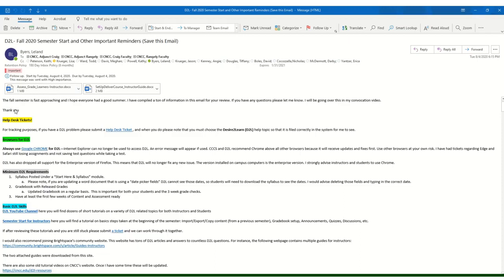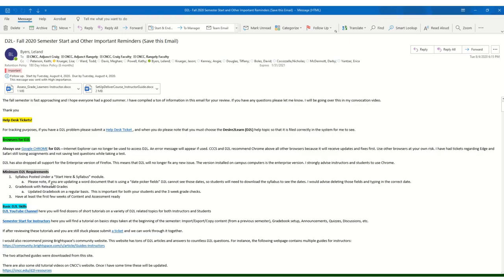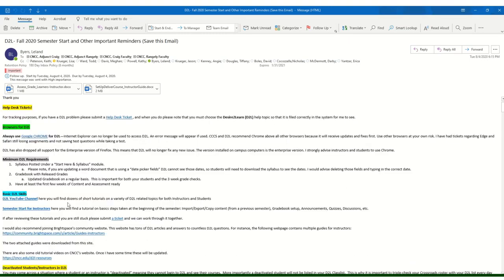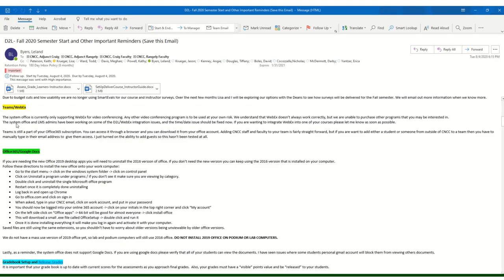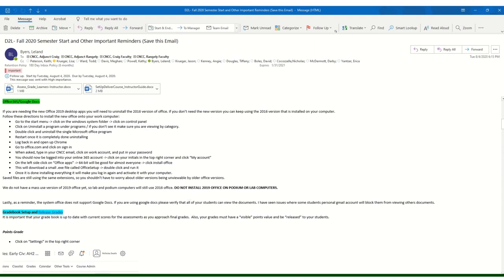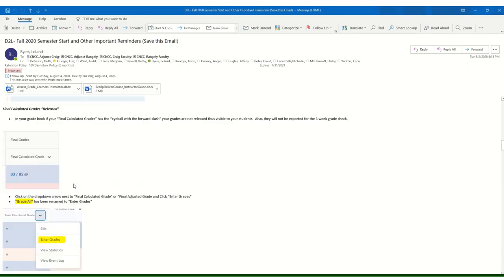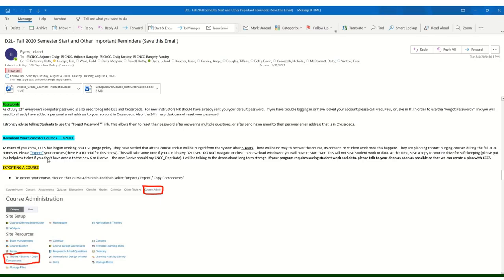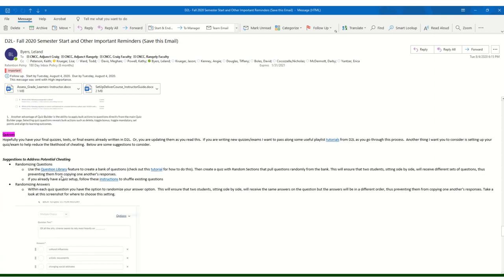D2L Training (Employee Training) 2020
This video is for employees to understand D2L and some of the different features.